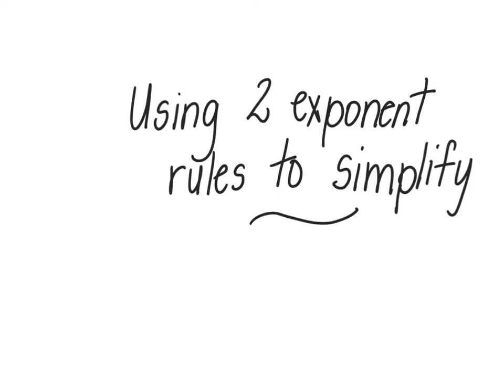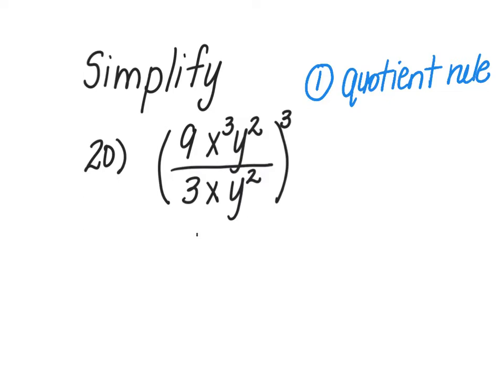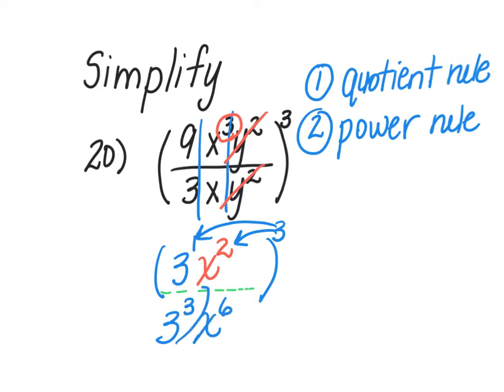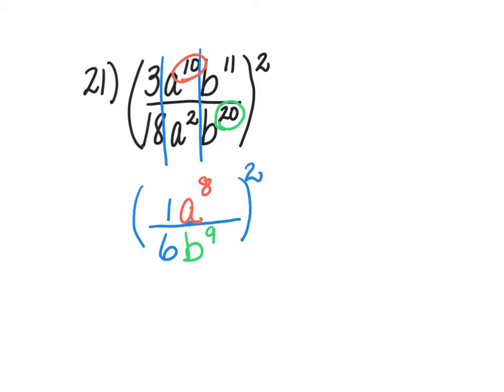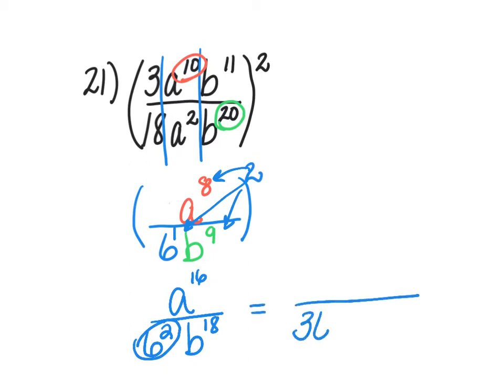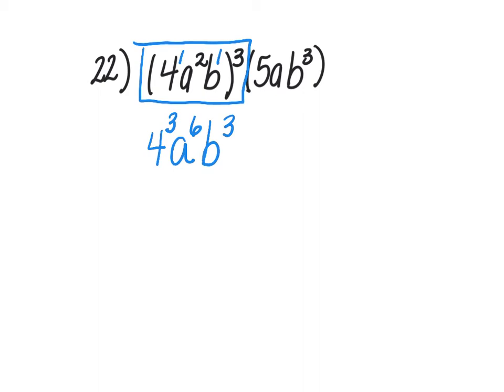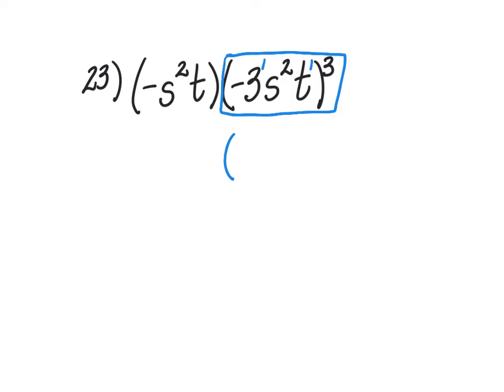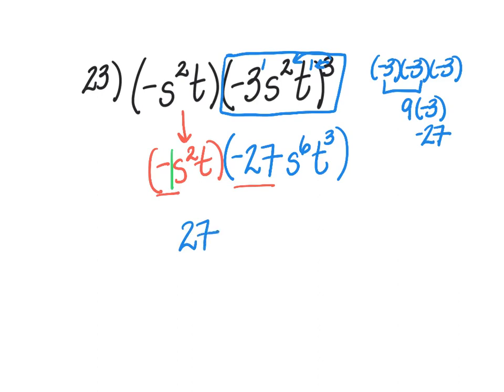(3) Using 2 exponent rules